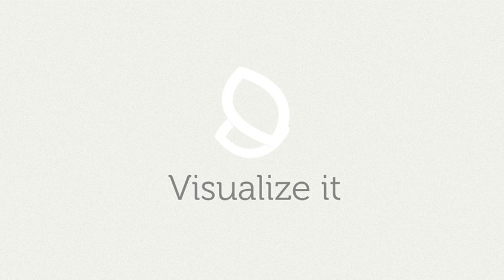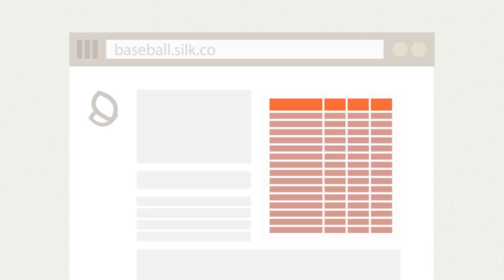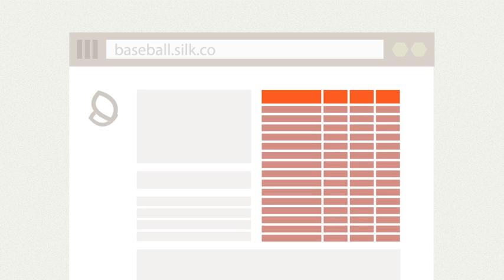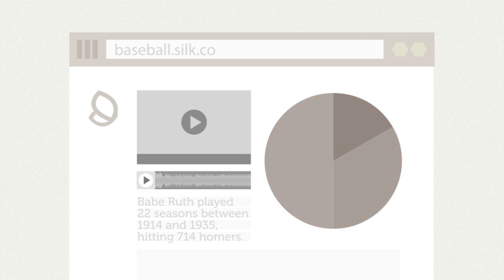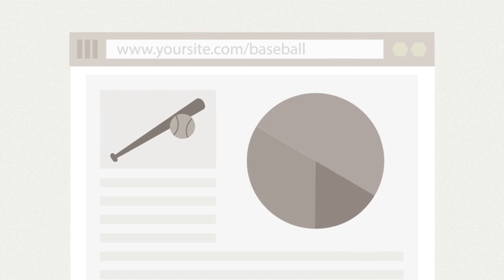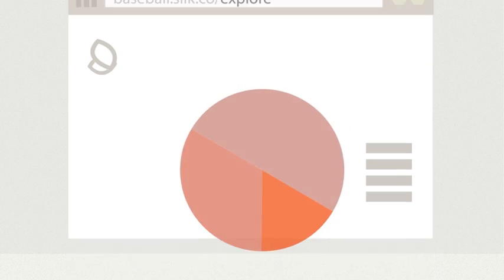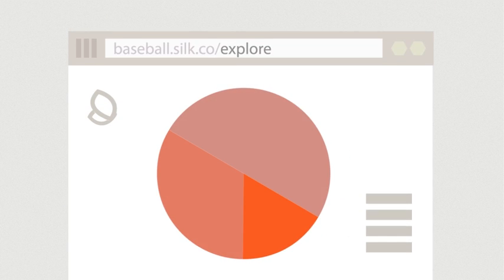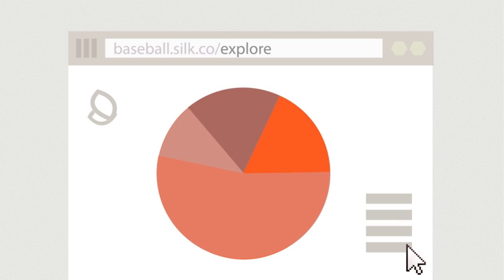Introduction to Silk : 3. Visualizations with Silk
It's time to make your Silk beautiful. With Silk's visualization tools, you can illustrate your data in all kinds of ways. Accompany your visualizations with descriptions, video, images and more. Then share it all with friends, family, colleagues, and the world!